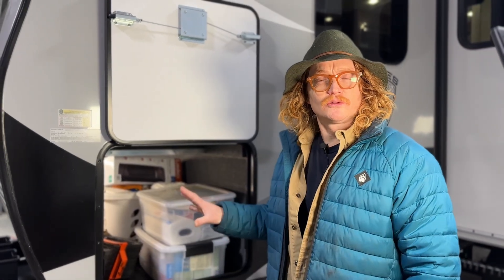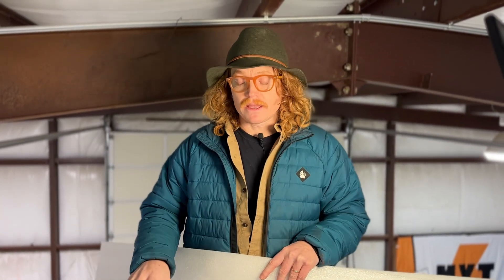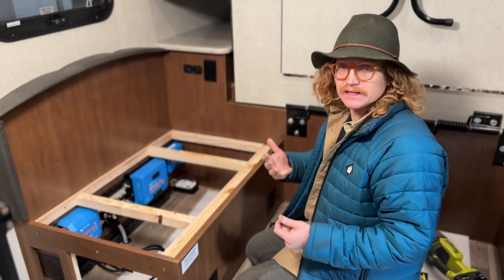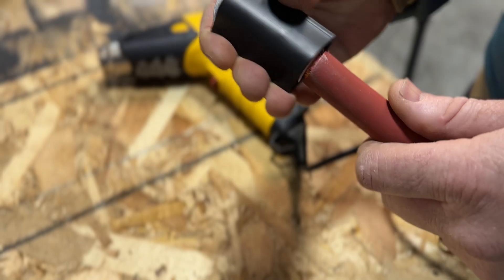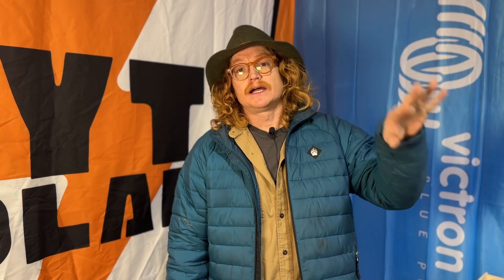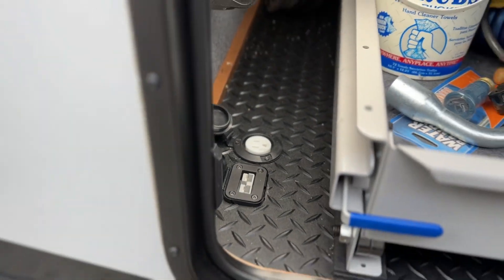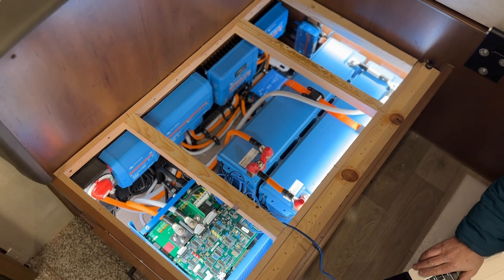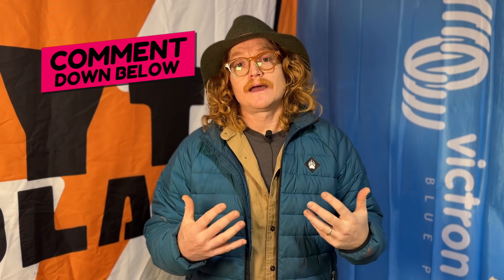RVSOLAR STEP BY STEP: Our process to install a full Victron Battery/Inverter/Solar upgrade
Tom goes through the step by step process we take to install a full lithium battery, inverter, and solar system on a travel trailer - from START to FINISH! We installed this epic off-grid system in an 2025 Outdoors RV 19MKS using Victron Energy products.

Here's where to find those RICH Solar panels we talked about in the video:

Our 260KS is currently FOR SALE on RV Trader. Check it out here!

We are currently booking installs for JUNE 2025 in Bend, OR

Start your MYT Solar journey by filling out our RV Solar Inquiry form, and getting on the phone with Tom:

About MYT Solar:

Founded in 2020, MYT Solar is 5-star reviewed small business, owned and operated by Tom and Ely of ‪‪‪‪‪‪‪‪@TheDoginUs‬ a husband wife team who want to empower you on the RV journey.

MYT Solar was started when Tom and Ely decided that the only way to adventure and explore the USA with their dogs was to live and travel in an RV. That's when their love of RV adventure began! They are currently living full-time in their Outdoors RV, traveling around doing RVsolar installs! They have converted their own Outdoors RV 260KVS into the ultimate off-grid, dog-friendly ORV.

We would love to empower you on the RV journey by designing the perfect solar system for your RV and lifestyle. Give us a call today to discuss your dream install! We would love to help.